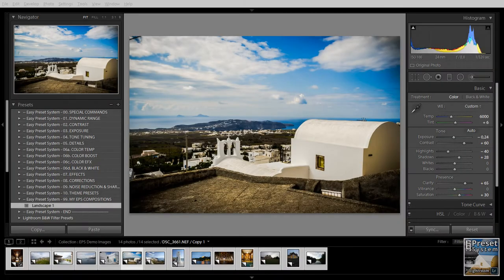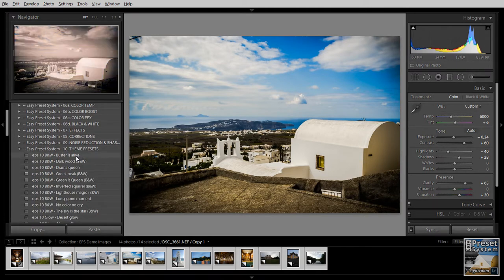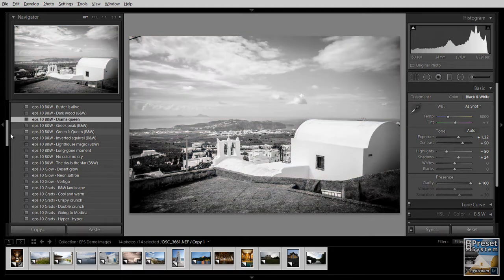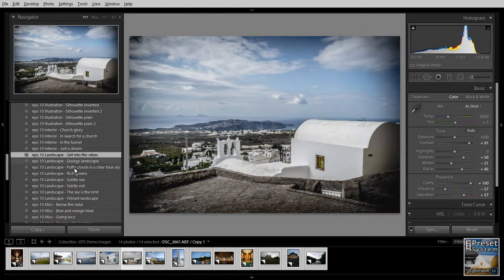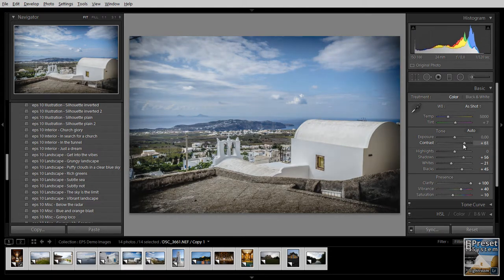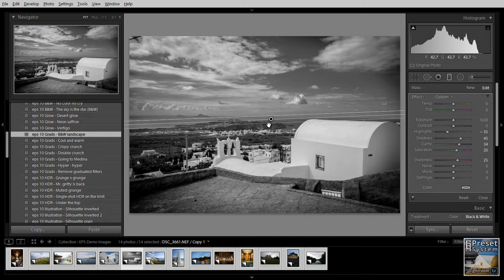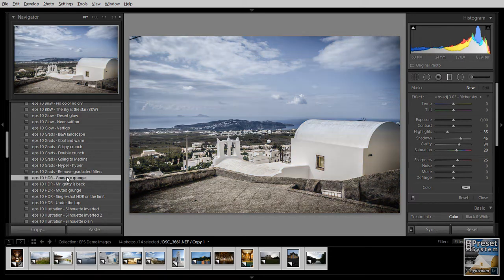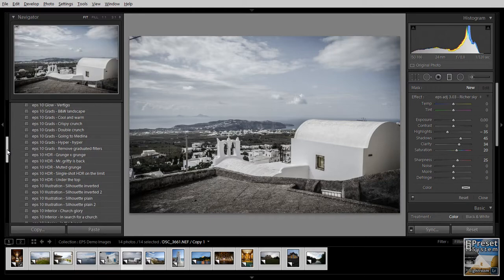Easy Preset System for Lightroom - 06 - Theme presets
The Easy Preset System (EPS) is a system for creating your own presets in a systematic and visual way. We have leveraged Lightroom's ability to stack presets, and we designed a series of component presets and a workflow that allows you to easily compose your adjustments, targeting each aspect of your image separately in a step-by-step manner. This process does not require you to touch any of the sliders in the Develop modul of Lightroom directly. You can compose the adjustments for an image quickly and easily and come up with a new preset.

In this tutorial video, we will go through some of the 50+ Theme Presets that come with the Easy Preset System for Lightroom. These are full-featured presets that you can use to adjust any image with a single click.